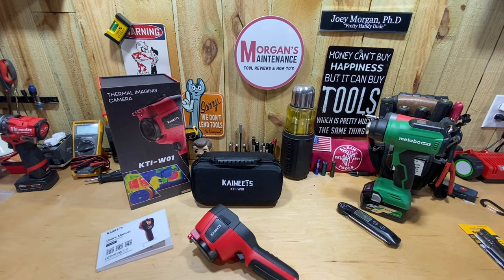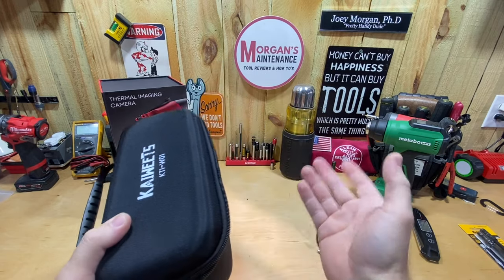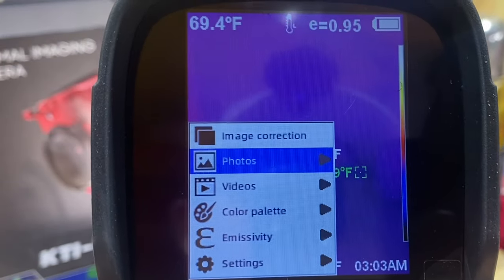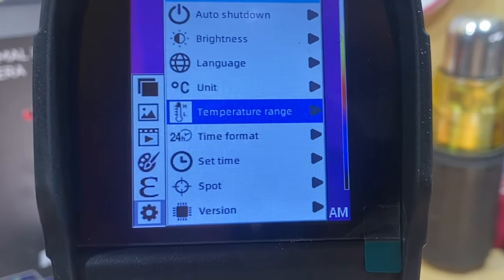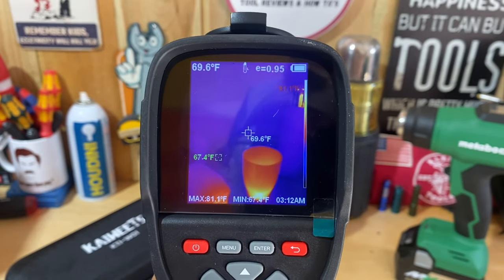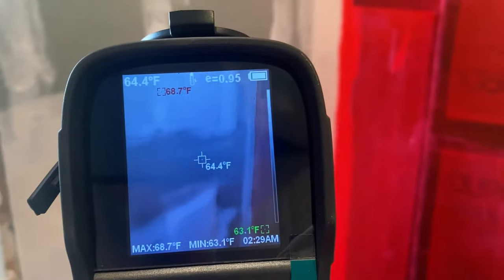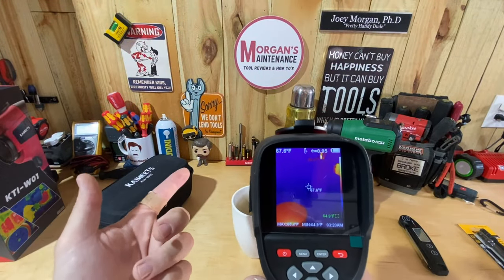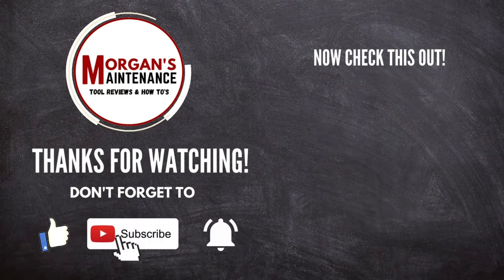Kaiweets THERMAL Imaging Camera - See What You've Been Missing KTI-W01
This is My Review for Kaiweets KTI-W01 Thermal Imaging Camera. In this video I share what is in the box, go over its features, and share some of my initial thoughts about it.

Let me know what you think, or if you have any questions in the comments below.

Also, if you would like a link for something else you see in the video, let me know and I will post it here as well.

Time Stamps:
00:00 Introduction and Pricing
01:58 In the Box, Features, & Functions
11:43 Showing it in Use
15:03 Final Thoughts